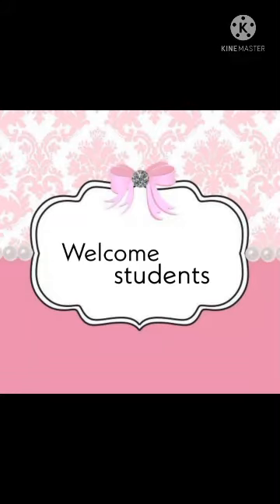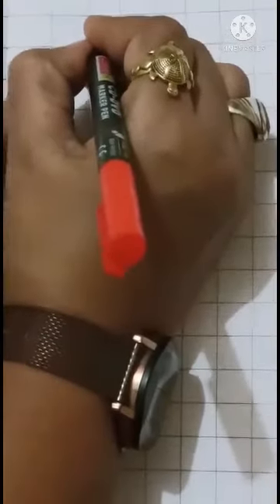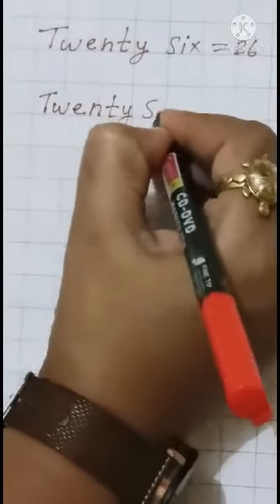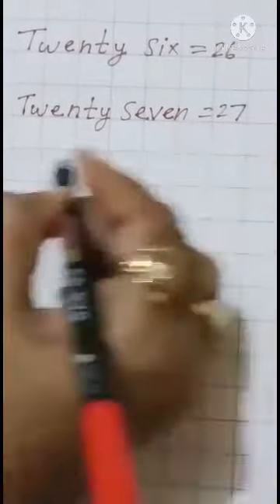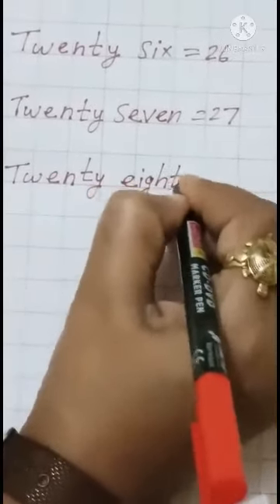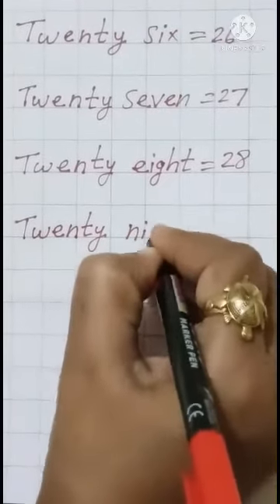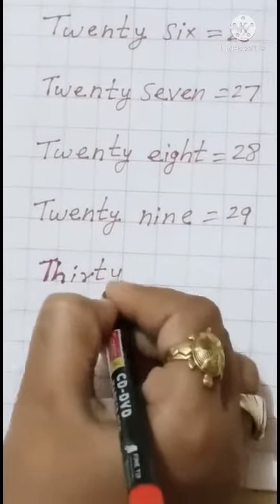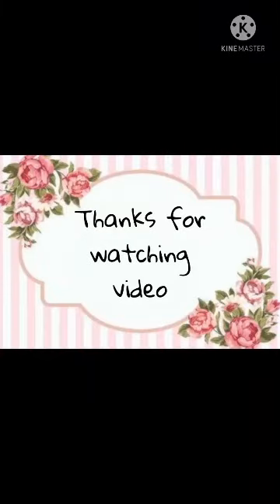Sr.kg. Maths. Spelling of Twenty six to thirty.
Video On spelling of Twenty six to thirty